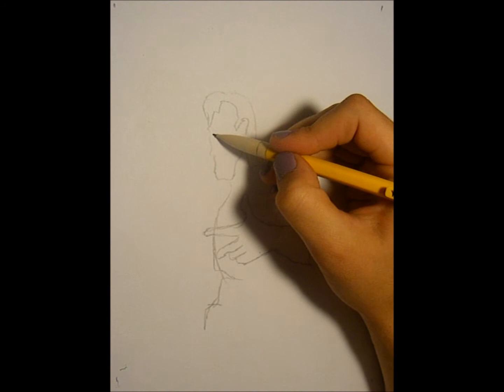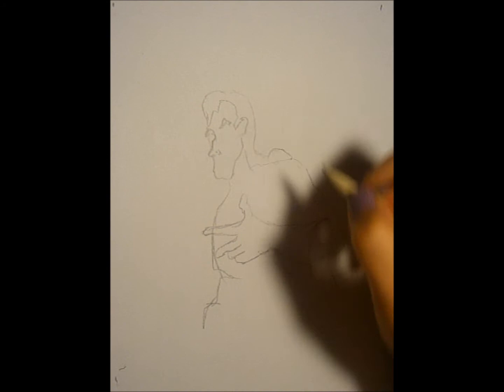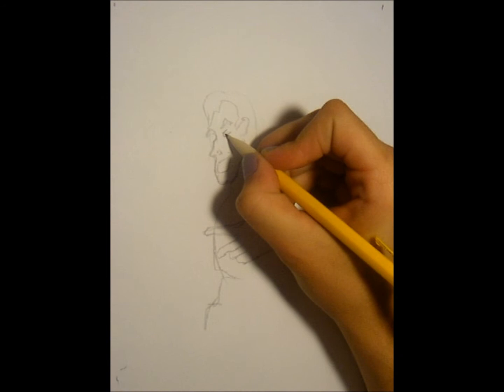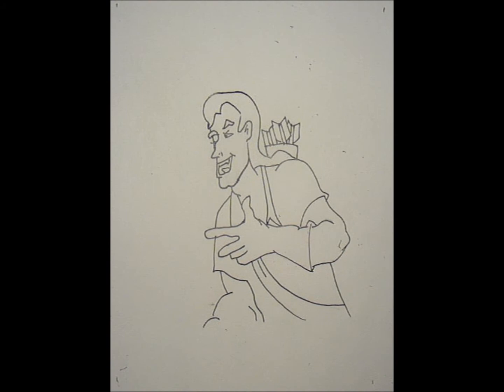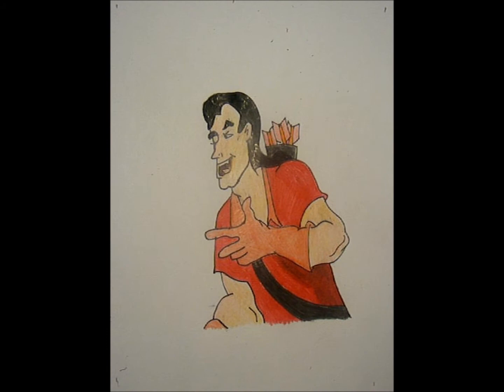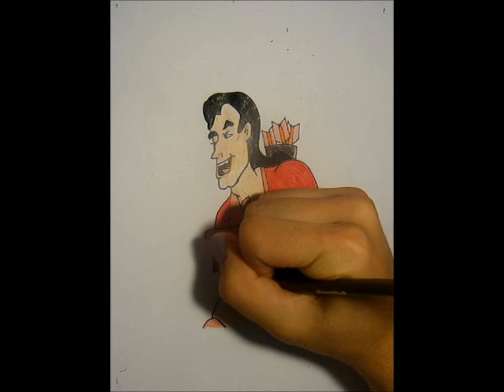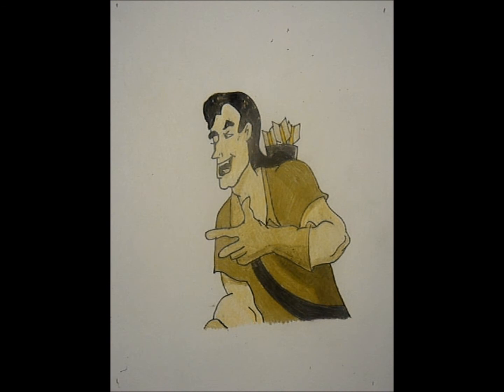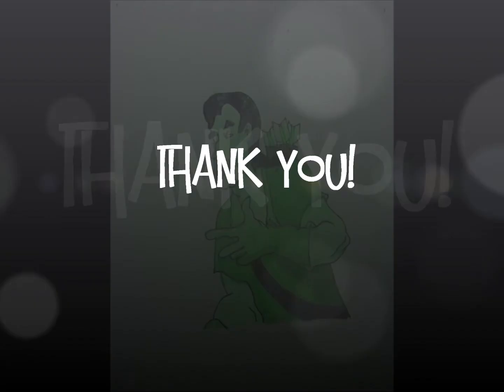How to Draw Gaston HD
A narrated tutorial with step-by-step instructions on how to draw Gaston from Beauty and the Beast.